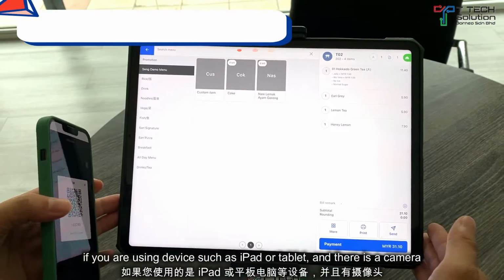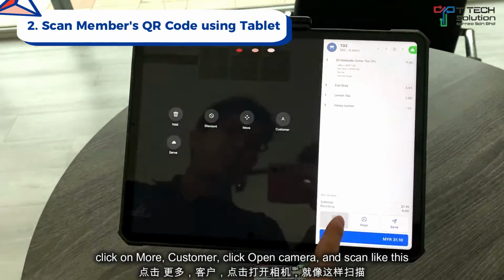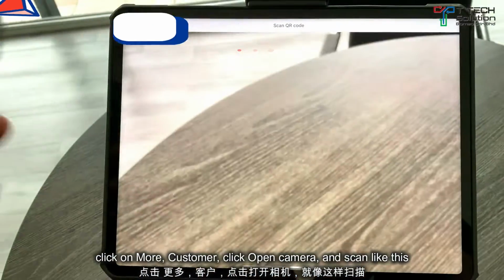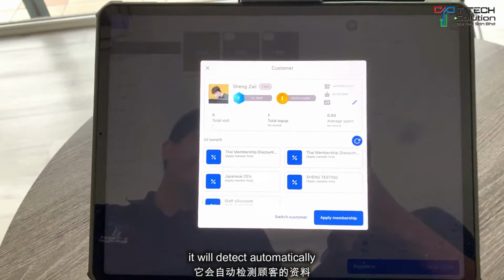Add Membership【FeedMe Tutorial Video】T Tech Solution Sabah